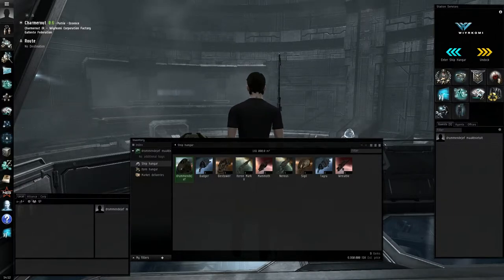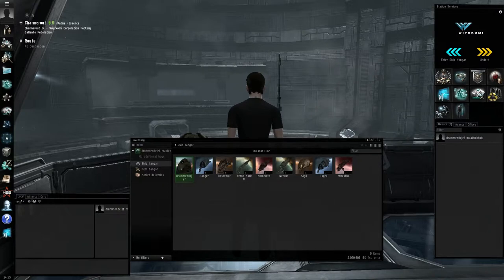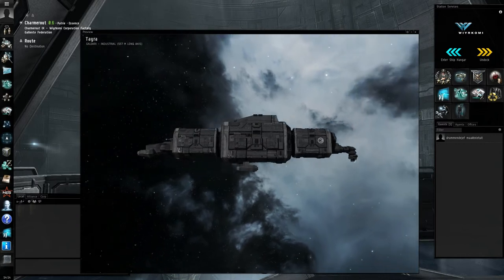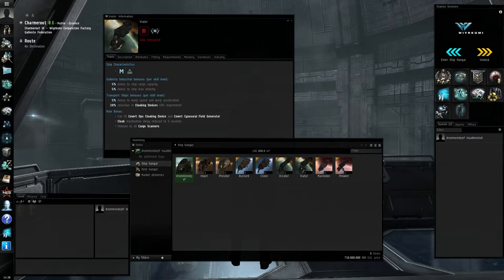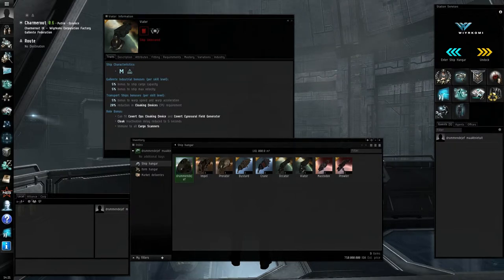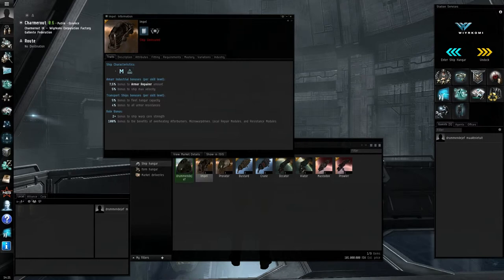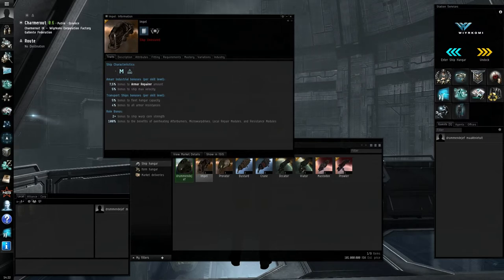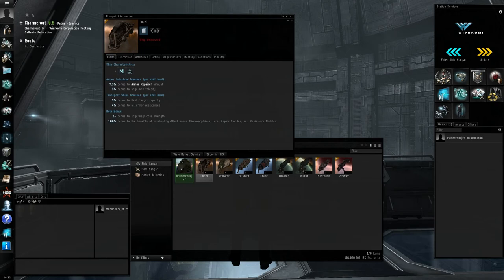What are ... industrials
Different kinds of industrial ships. What do they do?

(you do help me with using this link)